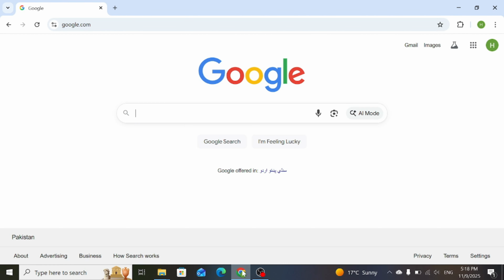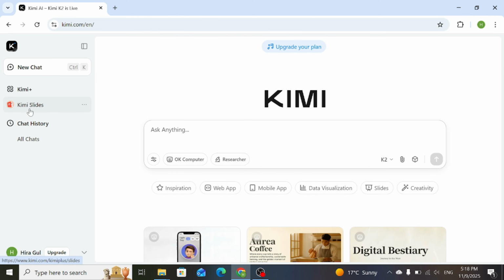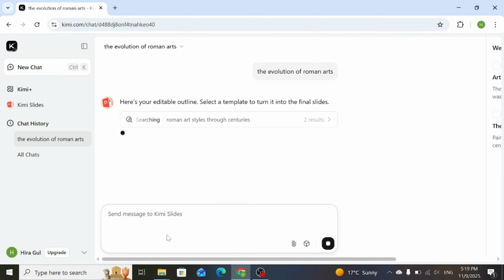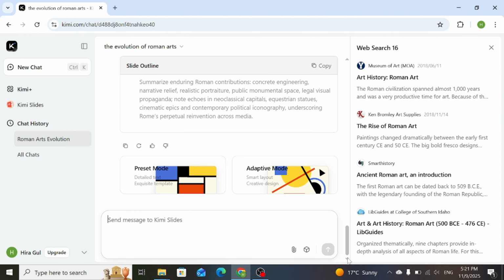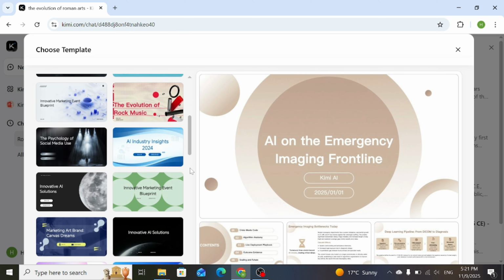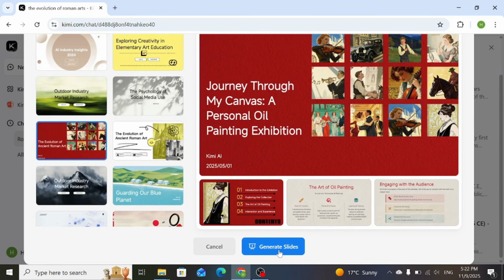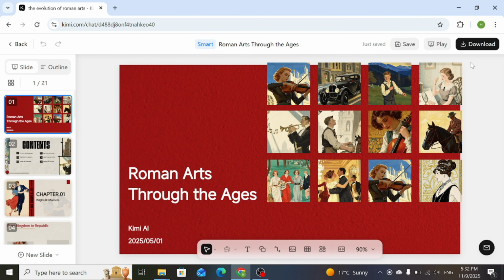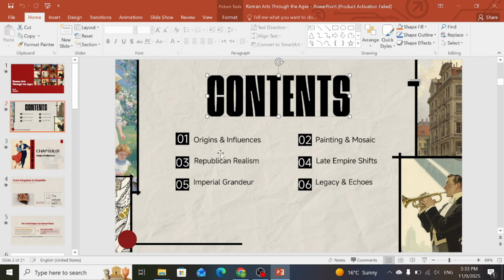Create Free PowerPoint Presentations !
Learn how to create free PowerPoint presentations with AI.